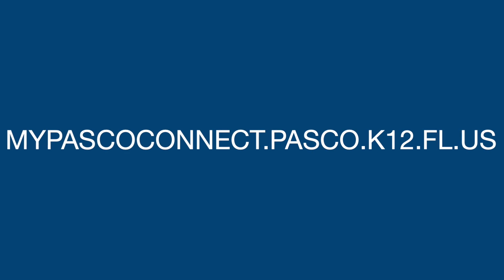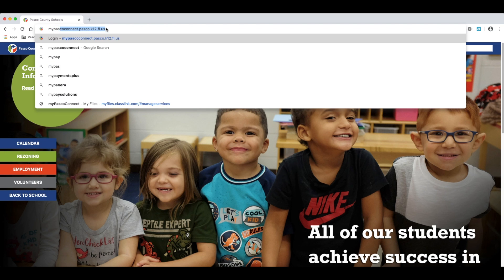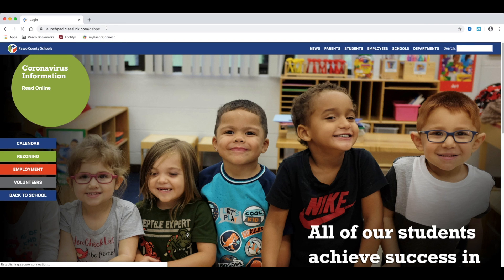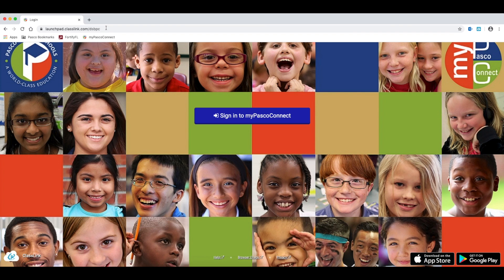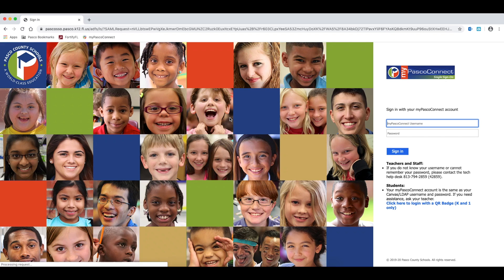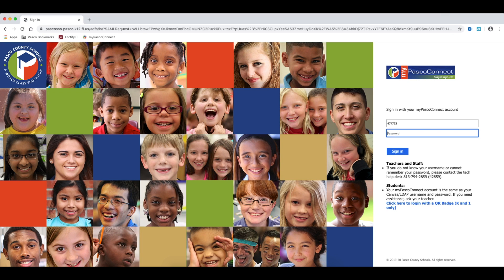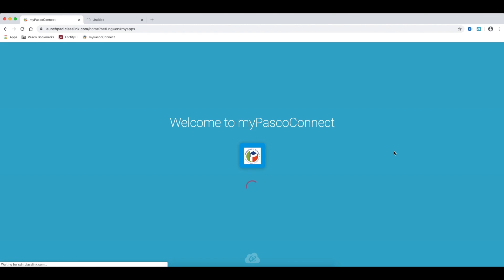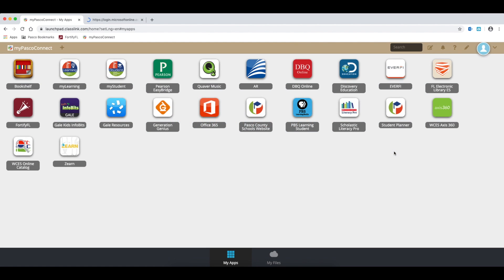myPascoConnect login video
Gives an overview of how to log in to myPascoConnect.